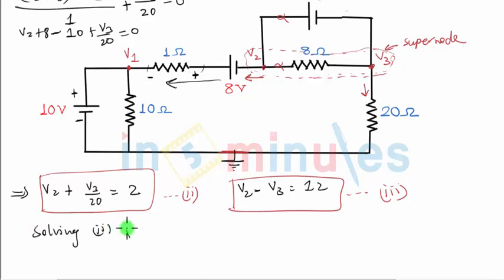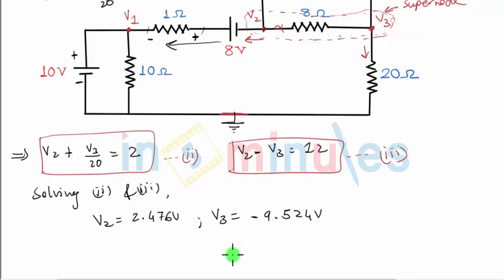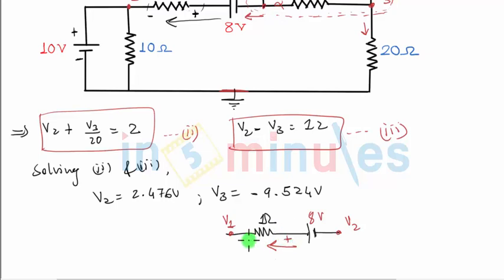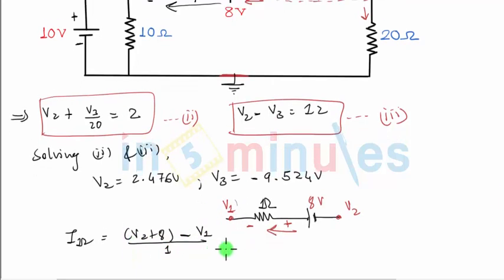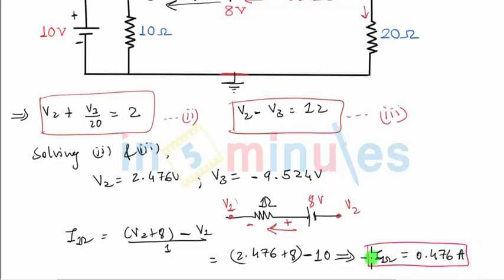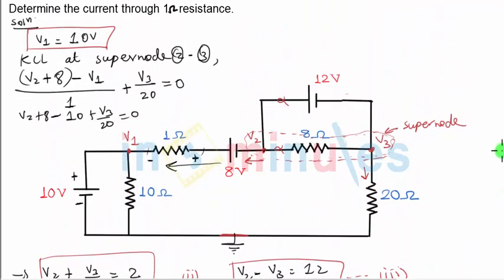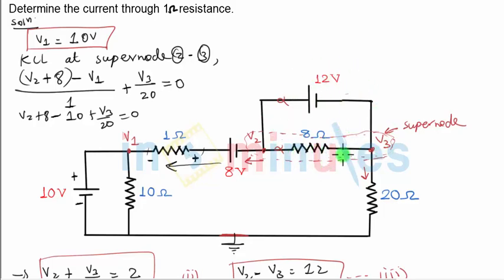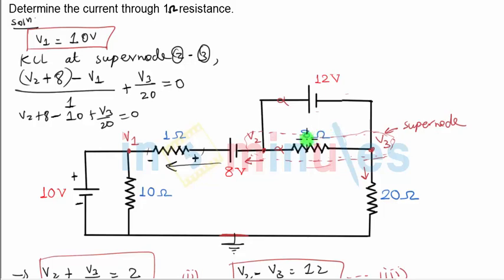V42 | Supernode Analysis Numerical 2 (Part 3)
This video explains about Supernode Analysis Numerical 2 (Part 3).

Pre - Requisite -